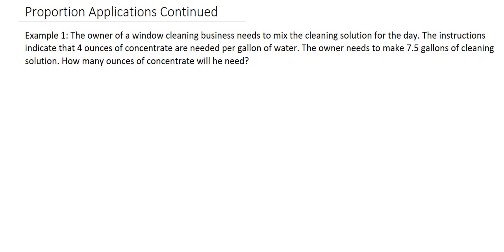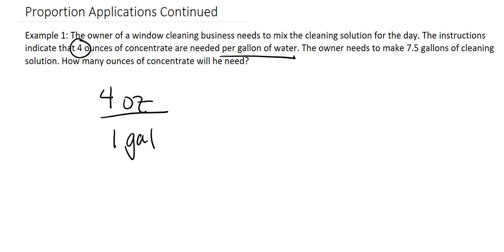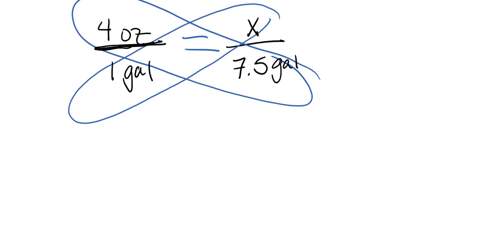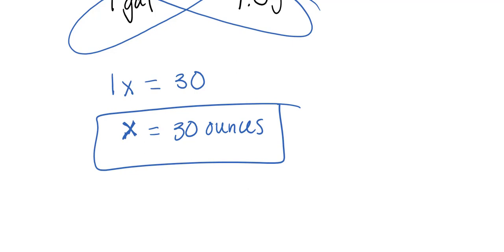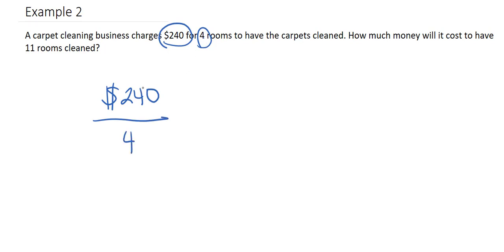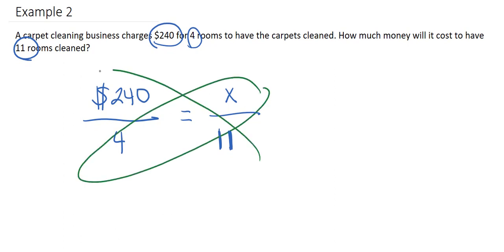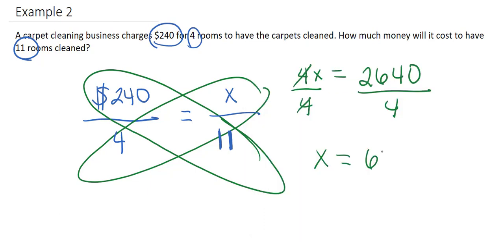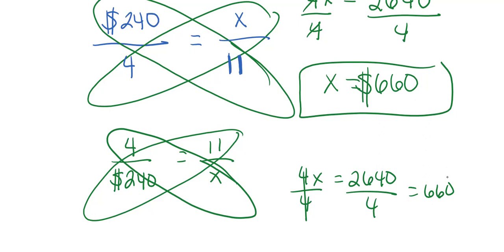Proportion Applications Continued